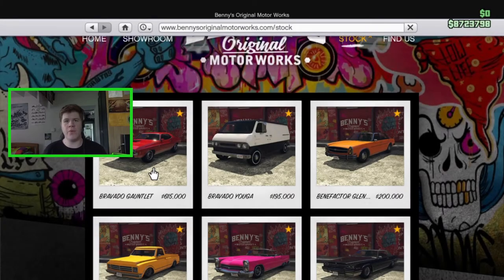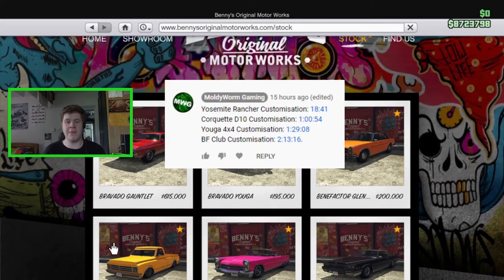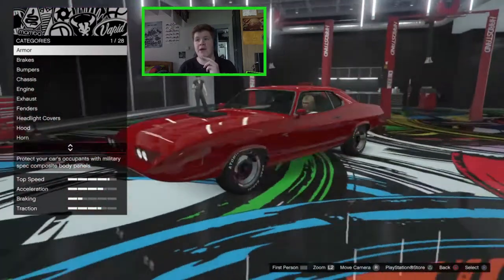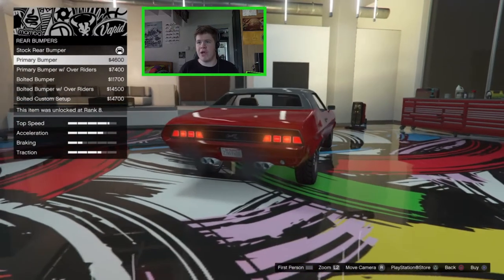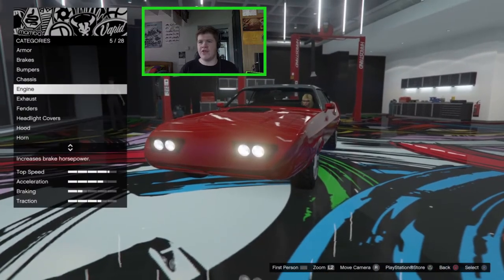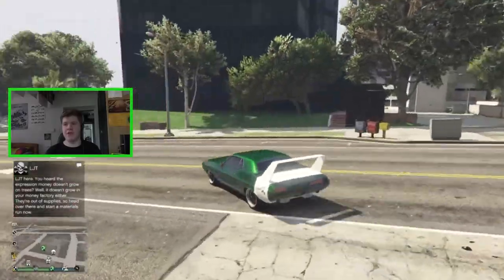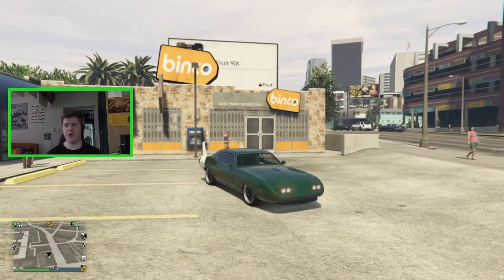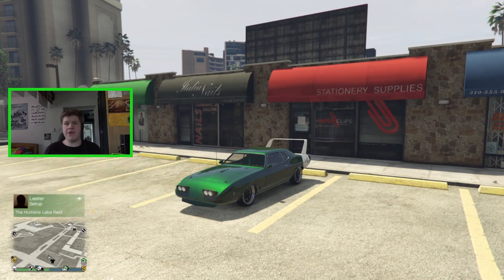GTA Online| Bravado Gauntlet Custom Customisation